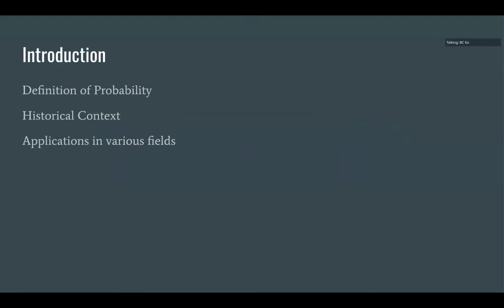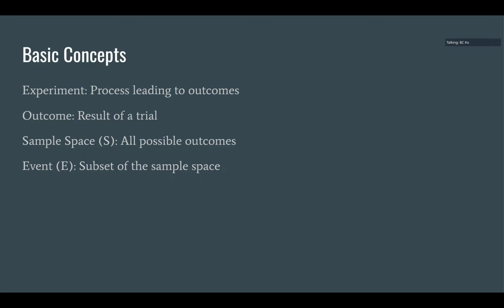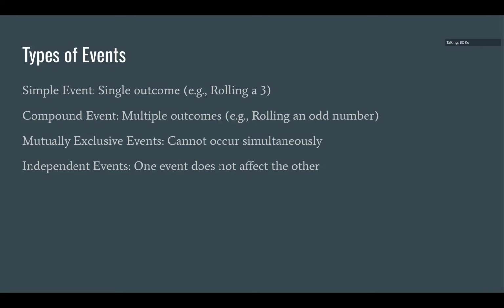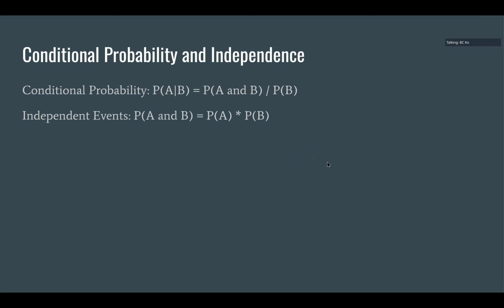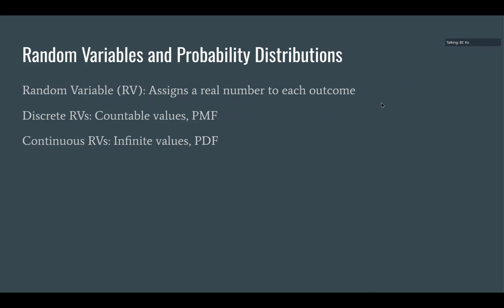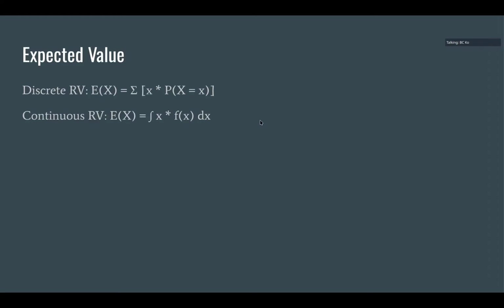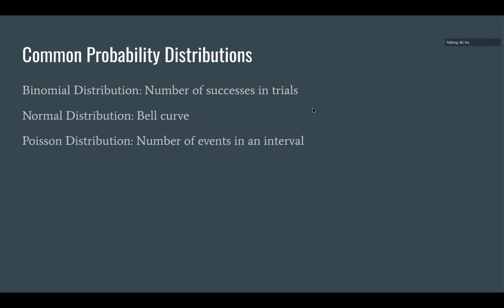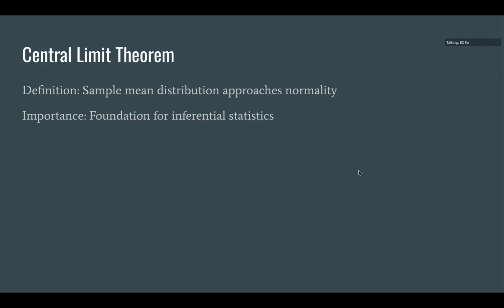Introduction to Probability